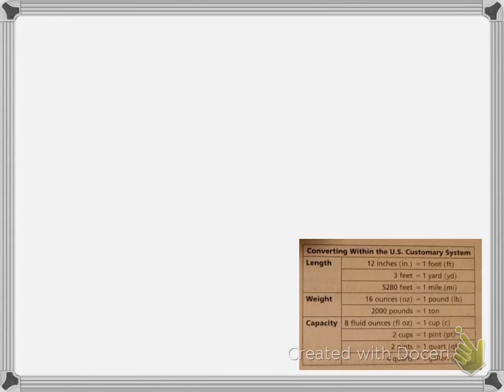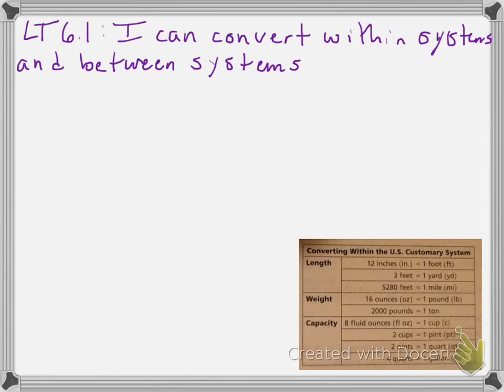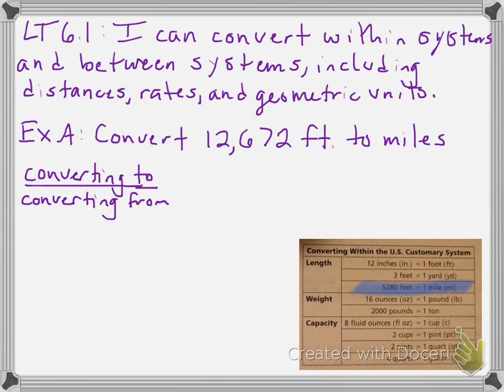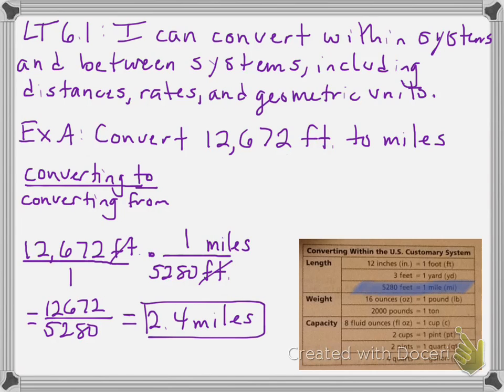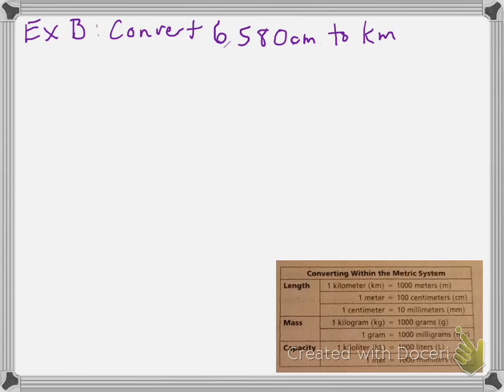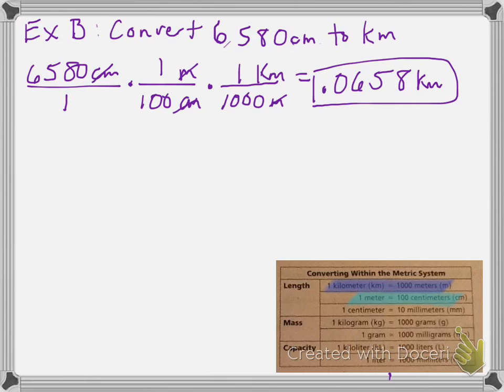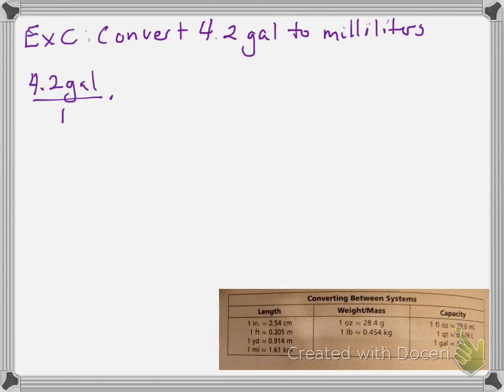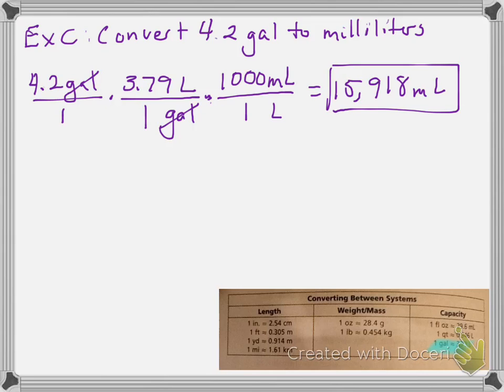Basic Converting Units